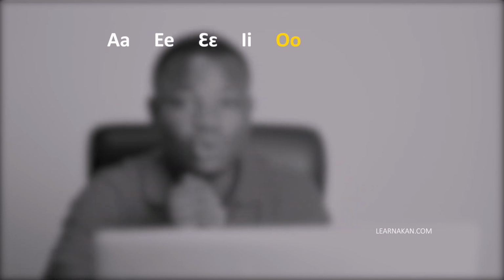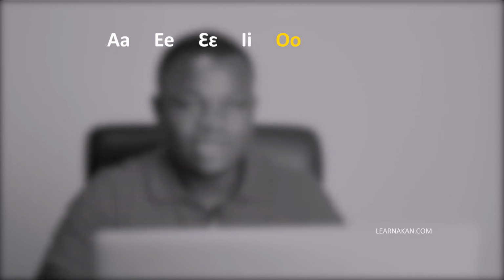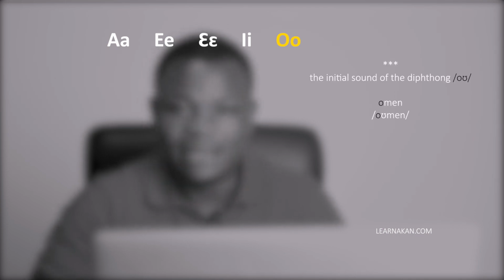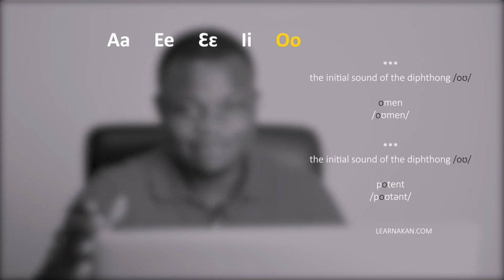The Akan (Twi) Vowels Revisited | ALL ABOUT THE SOUNDS | LEARNAKAN.COM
Translate from English to Twi and Twi to English for free

LEARNAKAN PAPER BOOKS:
LearnAkan English-Twi Dictionary
LearnAkan Asante Twi Vocabulary Level 1
LearnAkan Asante Twi Idioms Guide
LearnAkan Vocabulary Companion
LearnAkan Conversational Twi Guide
LearnAkan Twi Idioms Guide

OTHER RECOMMENDED BOOKS:
Bu Me Bɛ: Proverbs of the Akans
Let’s Speak Twi
Asante Twi Learners’ Reference Grammar
A Grammar of the Asante and Fante Language

ABOUT THIS VIDEO:
This is the third video in the series revisiting the basic sounds of the language. Many have been asking questions regarding these sounds and I thought it'd help to do a revision on them.

The goal of this series is to help you out of the difficulty you may be facing with the very foundation of your Twi speaking journey.

So, if you are one of those who struggle with production of certain Twi sounds, be sure to check out all past and upcoming videos in the series.

In our very first lesson in the series, I took you back to the very basic: the Akan (Twi) alphabet. If you missed last week's lesson, please click the link below to go check it out

In the second video, we revisited the Akan (Twi) consonants. If you missed that, please click the link below to go check it out: